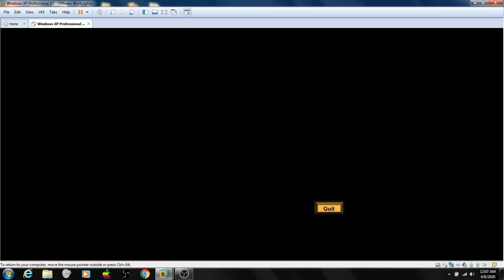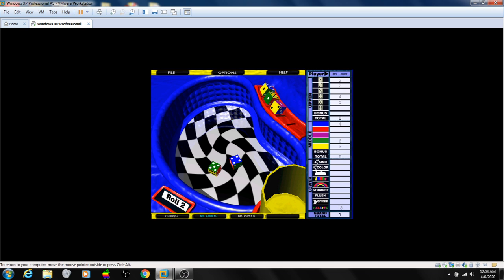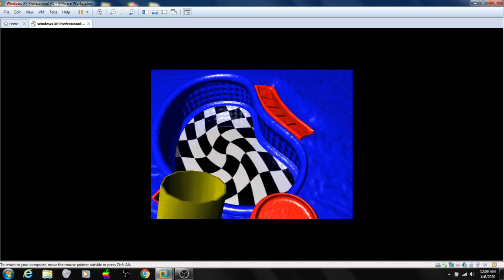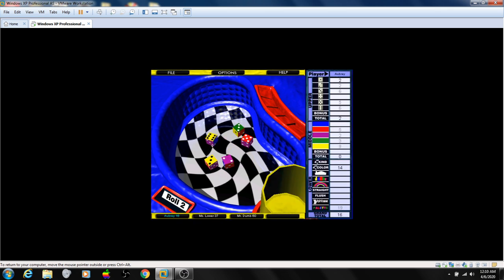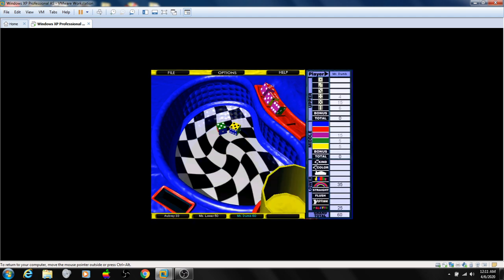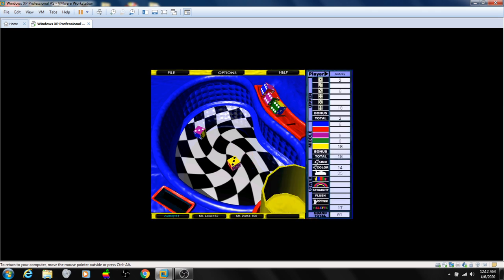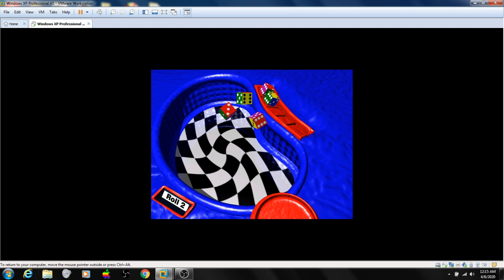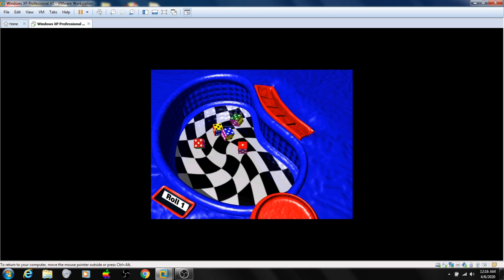Me Playing Painted Yahtzee for PC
Time for me to attempt a brand-new game on my channel, in which this time, I will be playing Ultimate Yahtzee for PC, which consists of 5 different ways to play Yahtzee, and I have chosen to attempt Painted Yahtzee. How will I do? Watch to find out, and enjoy!